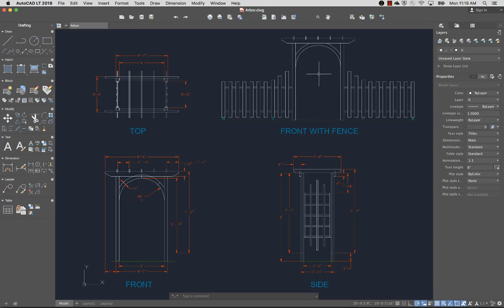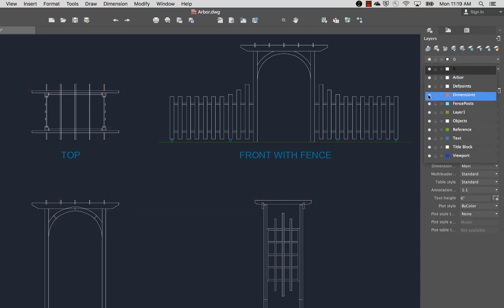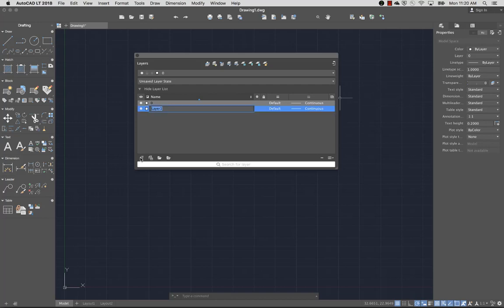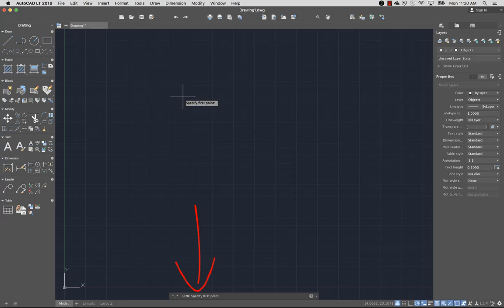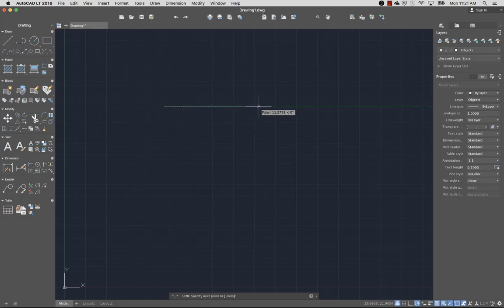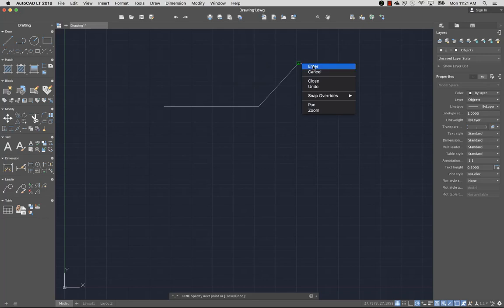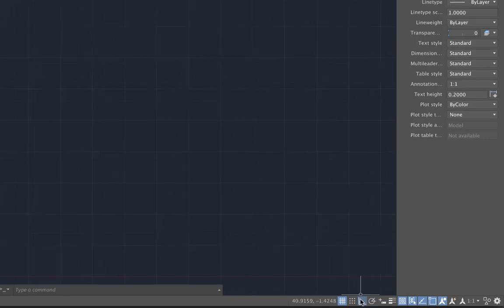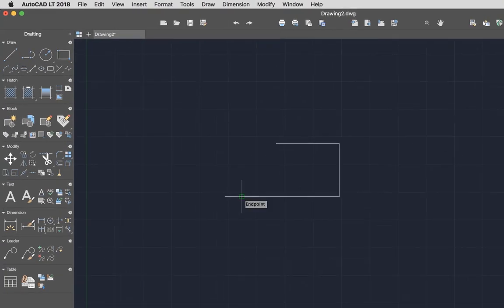Creación de dibujos y objetos con los layers de AutoCAD LT para Mac.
Mira el siguiente vídeo y aprende a utilizar los layers para crear y organizar los objetos en tus dibujos con la solución AutoCAD LT para Mac de Autodesk